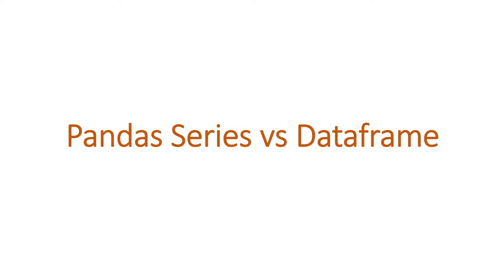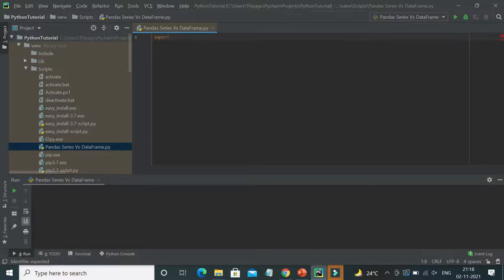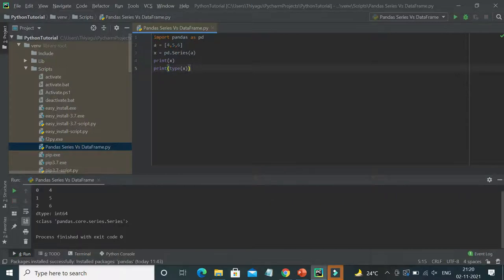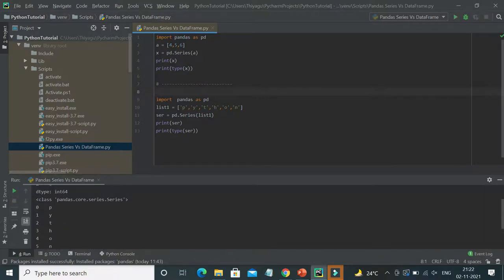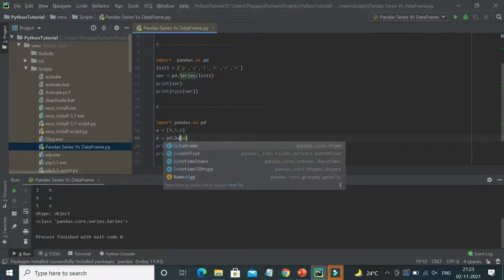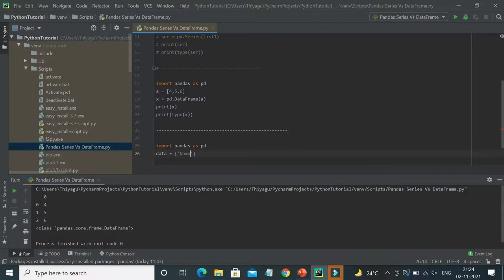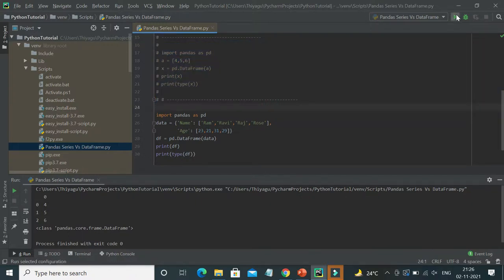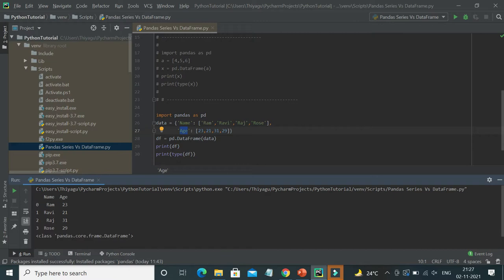Python Pandas tutorial: Pandas Series Vs Dataframe | An IT Professional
This video gives a quick introduction about the difference between Pandas series and Dataframe with simple example

Interact with me on FB for any Python related queries